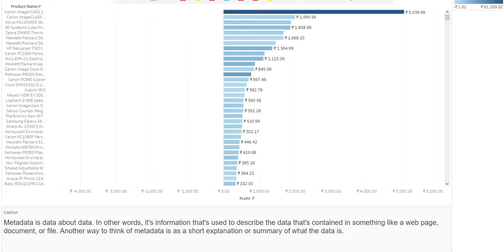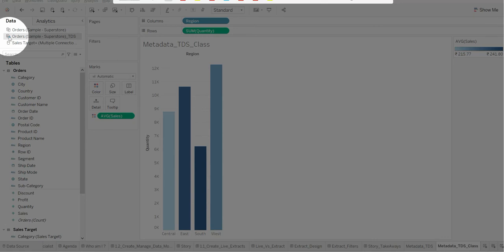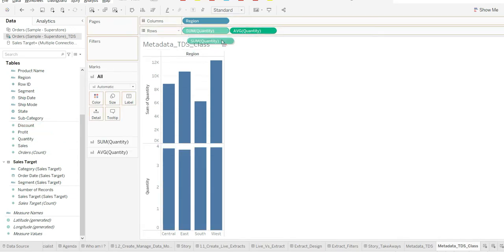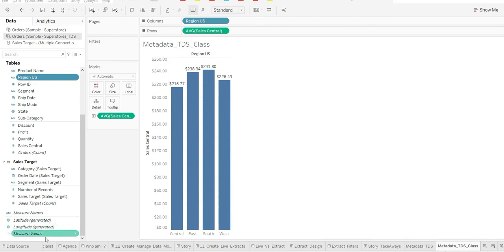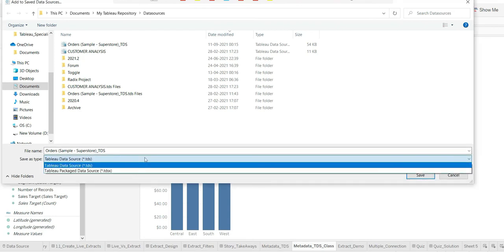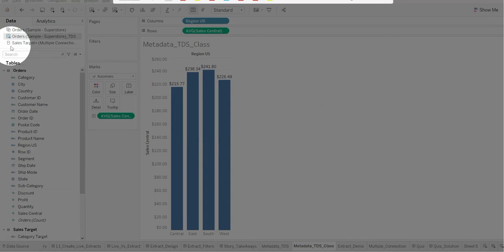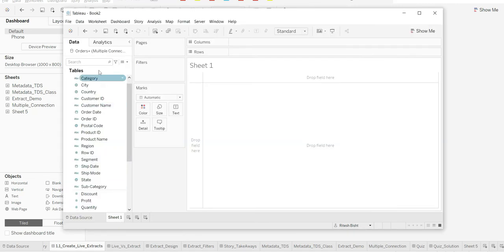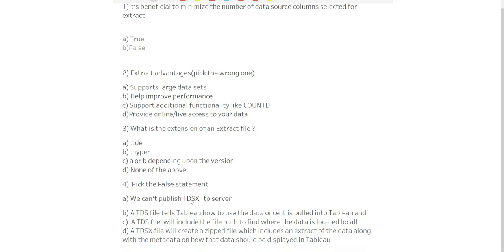1.1 Extract & Live Connections Part 2 ( Tableau Desktop Specialist 2021.3 section 1.1)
💥Tableau Desktop Specialist Section 1.1 - Extract & Live Connections

►Extract. This is a snapshot of data. An extract (.tde or .hyper file) might be created from a static source of data, like an Excel spreadsheet or a  relational database

Tableau Server can be configured to be refreshed from the underlying data according to a schedule that you define.

Live connection.  Direct connection to underlying data providing real-time or near real-time data.
Tableau makes queries directly against the database or other source, and returns the results of the query for use in a workbook.

5 golden points(both Specialist & Qualified) ►

▬▬▬▬▬▬▬▬▬▬▬▬▬▬▬▬▬▬▬▬▬▬▬▬▬▬▬ 👋 ABOUT ME: My name is Ritesh, a Data Science enthusiast & trainer, ranked as high as 15th in the Tableau World Community, I hold both Tableau Desktop Qualified and Server Qualified certifications.